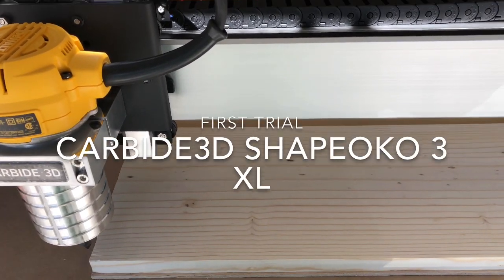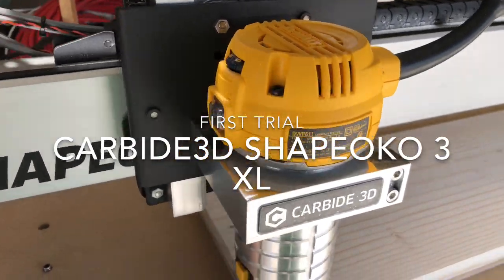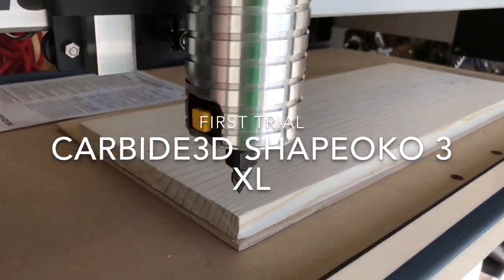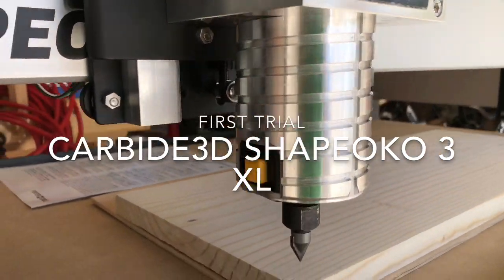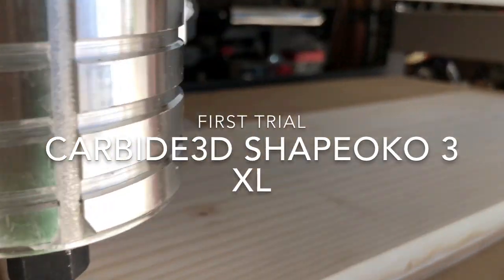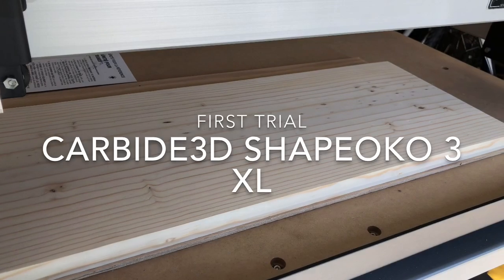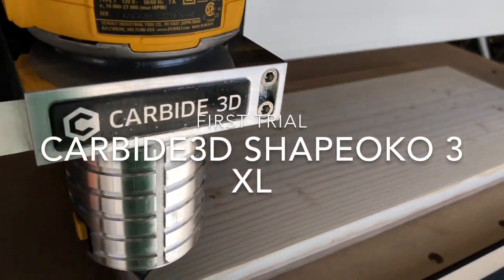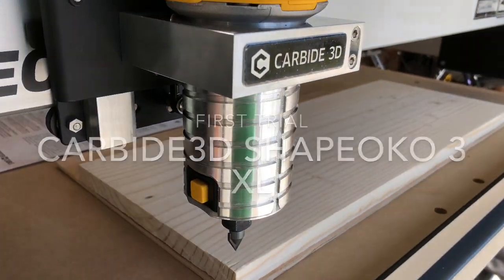Shapeoko 3XL First Run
First trial of my new Shapeoko  XL CNC Machine